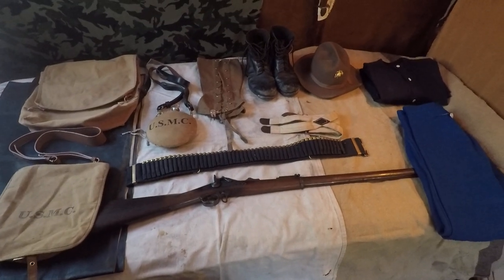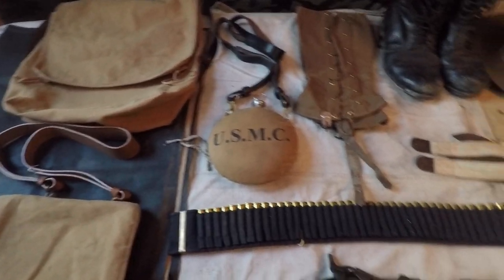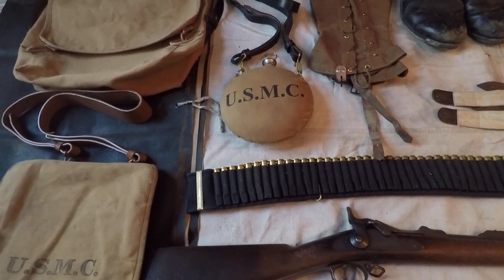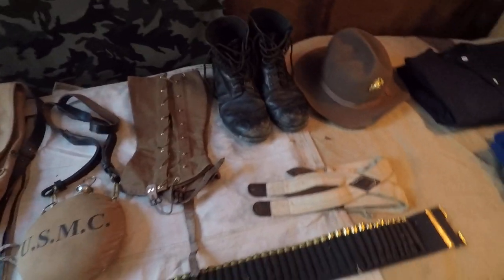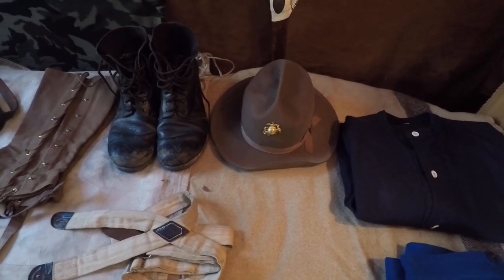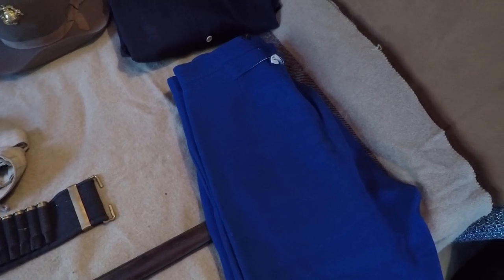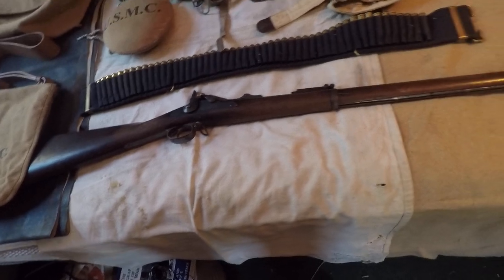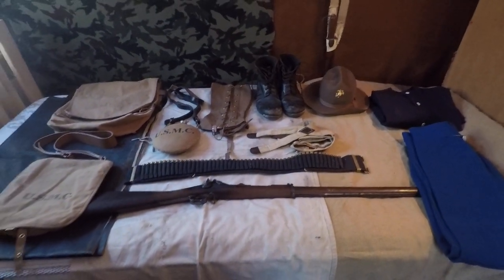Spanish - American War Gear | WHERE TO BUY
In this video I'll be telling you where I got my gear and where you can buy the gear and uniforms for Span-Am Reenactments and Living Histories. Enjoy!

- M1884 Trousers
- M1897 leggings
- Ammo Boots
- M1888 Campaign Hat
- USMC wool campaign shirt
- USMC M1878 haversack
- M1895 cartridge belt for 45-70
- M1878 blanket bag